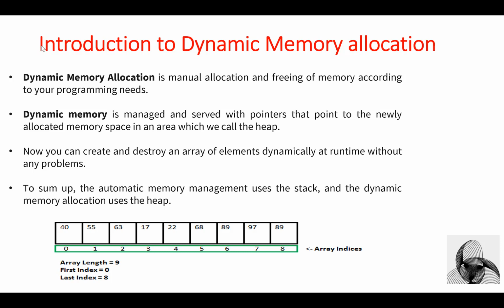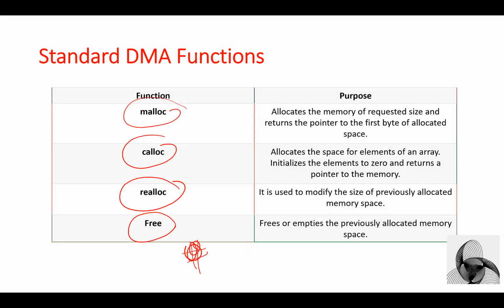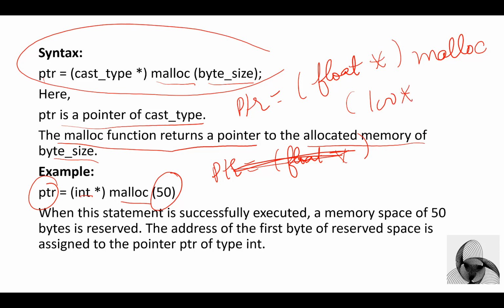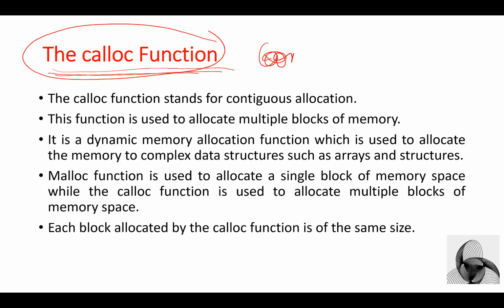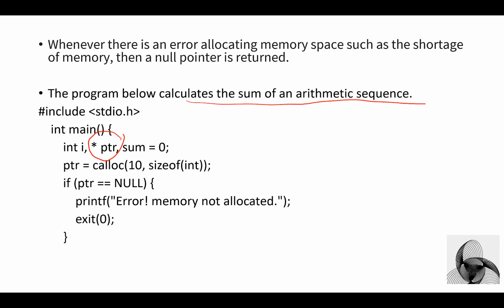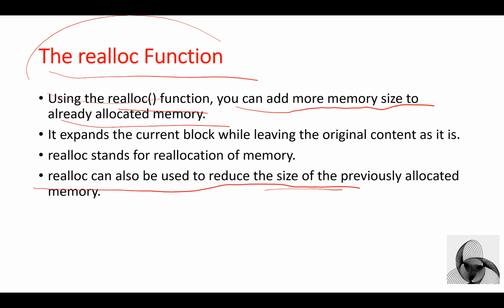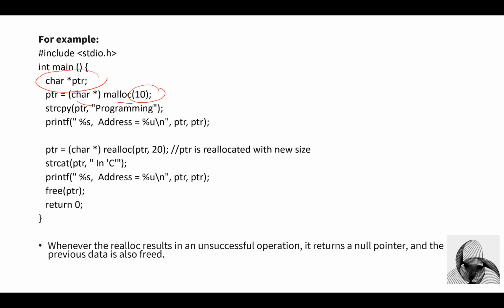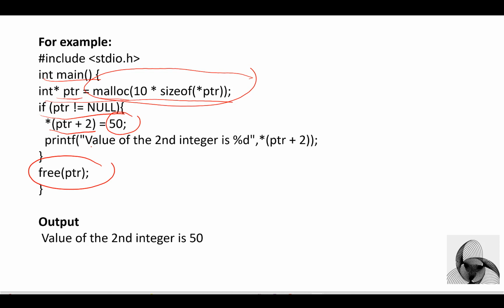Dynamic Memory Allocation in C| C Tutorials for Beginners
Dynamic Memory Allocation in C using malloc(), calloc(), free() and realloc()